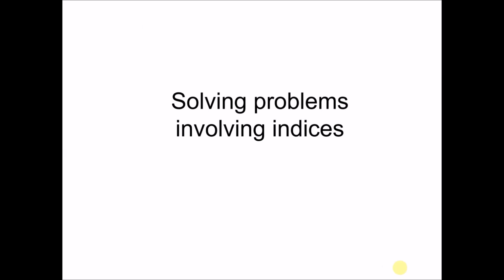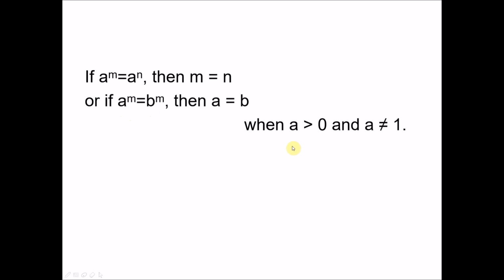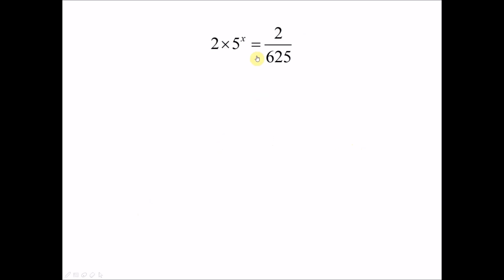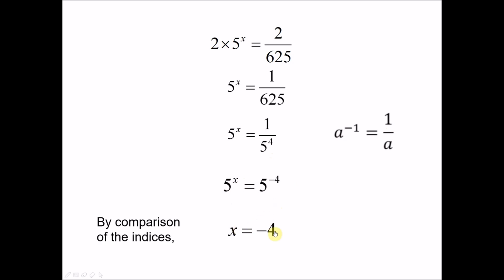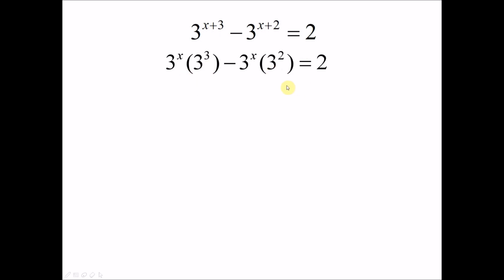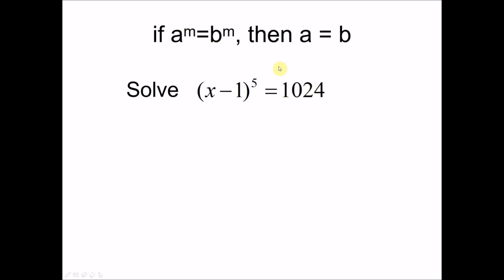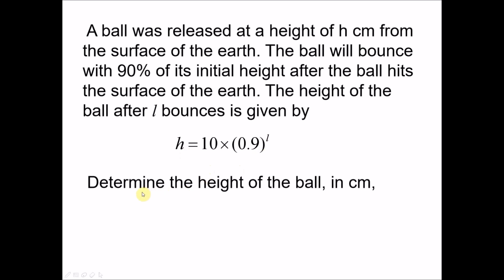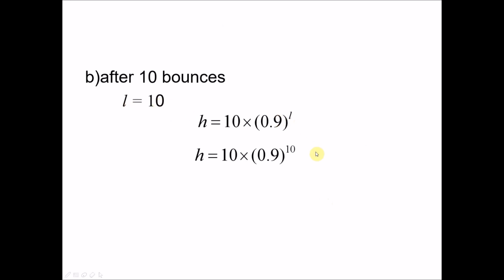SPM KSSM Add Maths F4 Chapter 4 Indices Part 2